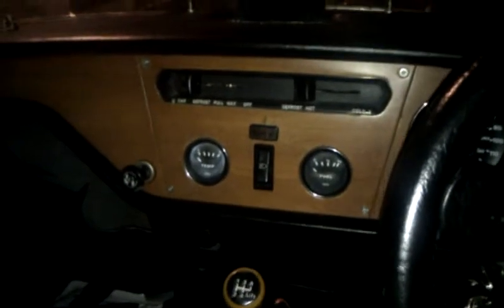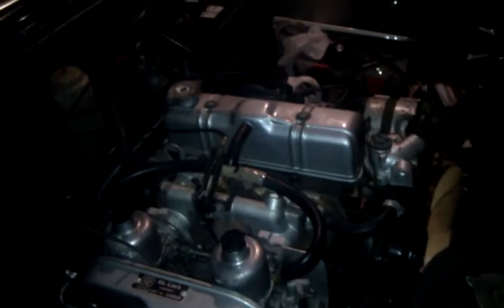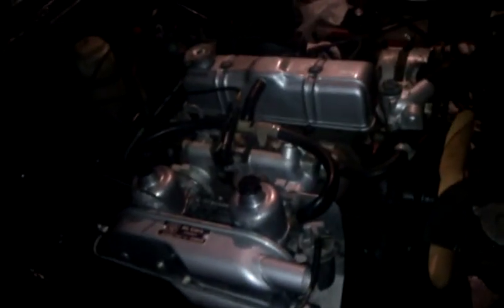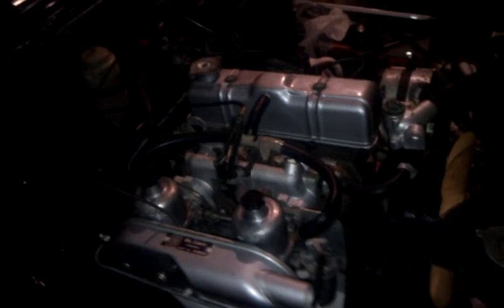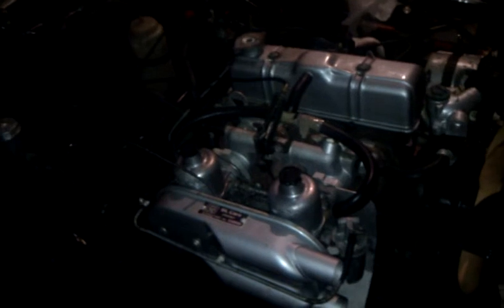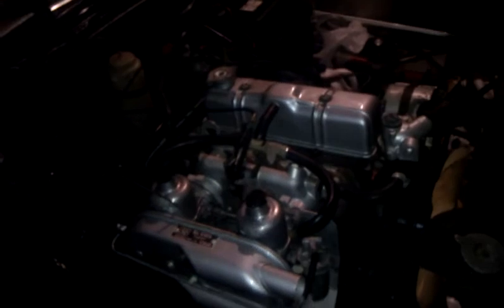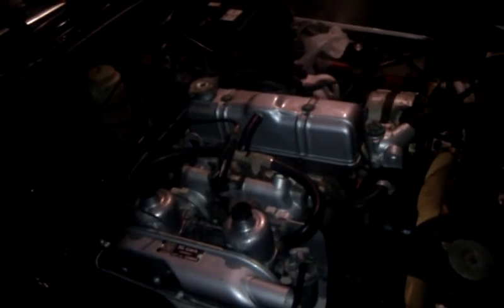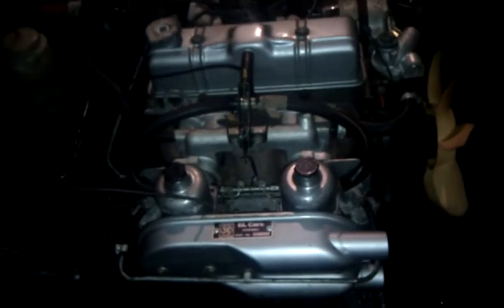My 1978 Spitfire 1500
Another load of money needs spending on this which might mean biting the bullet and finally looking into the K series Rover conversion I secretly want! I used the car throughout summer 2011 and had great fun with it, picnics in the country, summer days on roads to nowhere its fantastic. Top down driving at night is one of my favourite things, plus there is nothing like an old car to drive. Plus when running well it does 45mpg and is plenty quick enough. No overdrive though so motorway driving is noisy and tiring. If I stick with the 1500 engine im going for a Ford type 9 conversion. I may sell the Audi and use it as my daily driver after the winter is over.